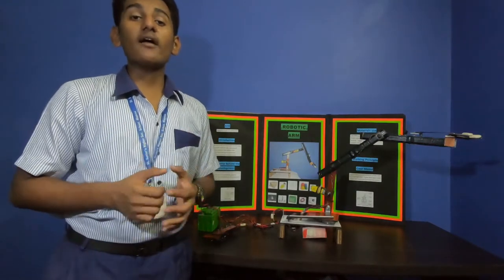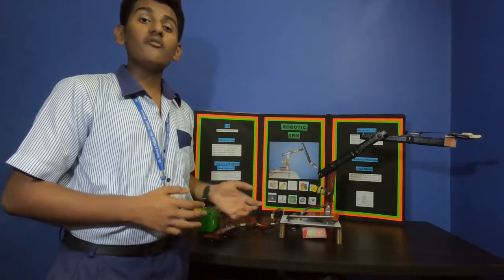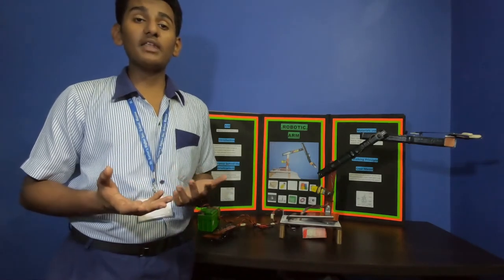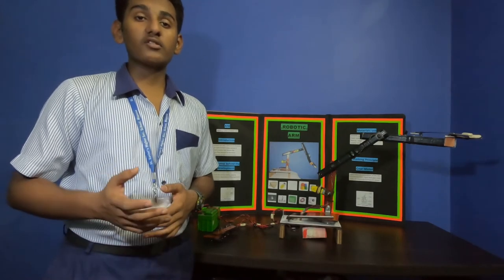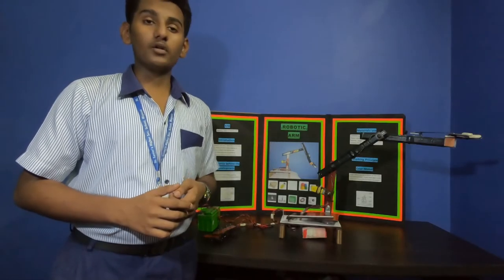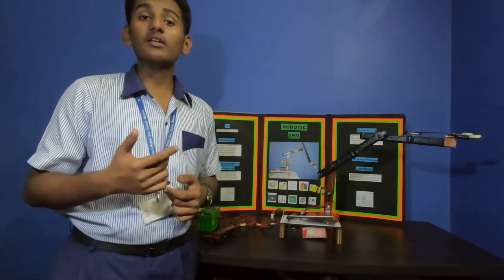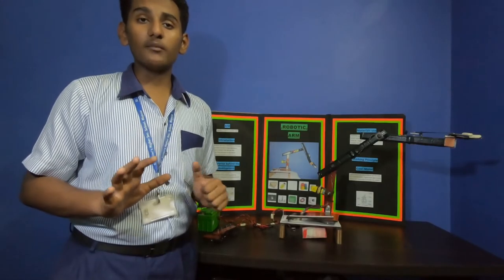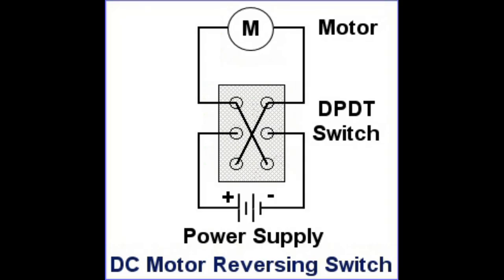Robotic Arm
This mode demonstrates a robotic arm which is designed to perform any desired task such as welding, gripping, spinning etc. It can show movement similar to human arm.